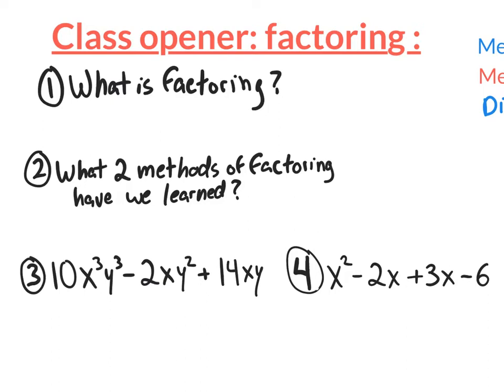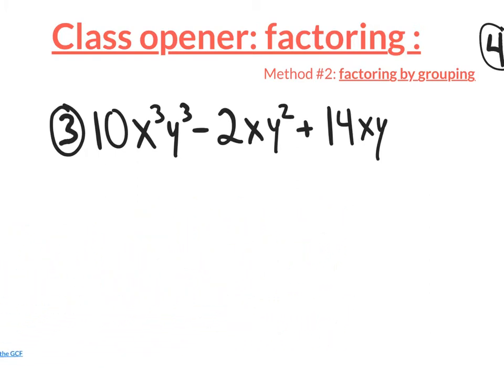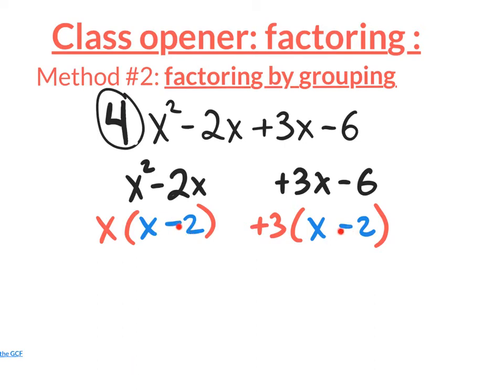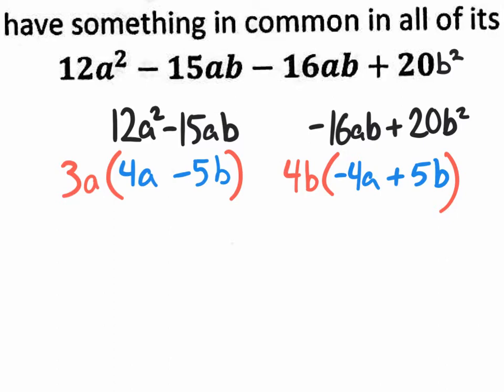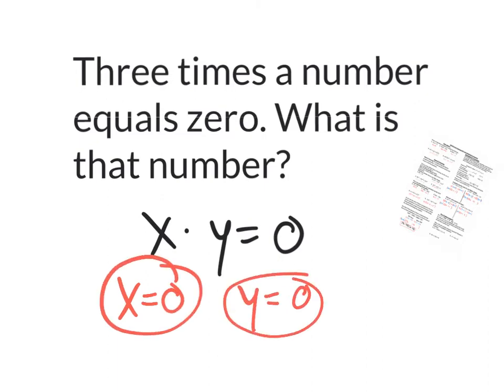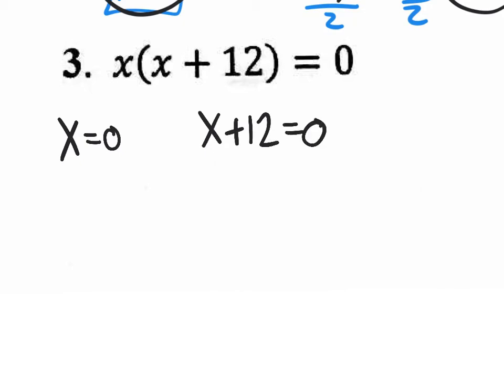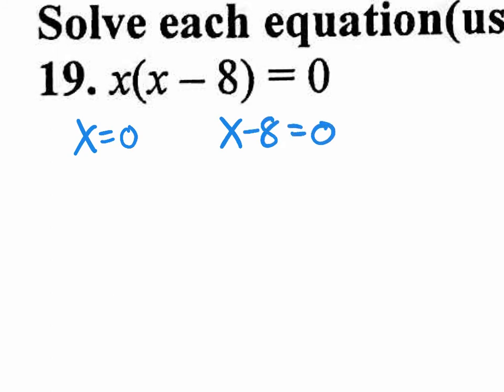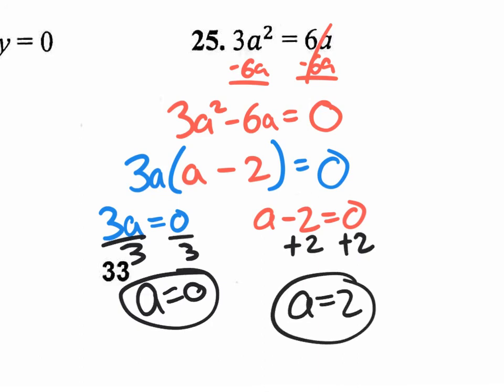8.5 day #2 factoring, GCF, Grouping, & Zero Prod. Prop.